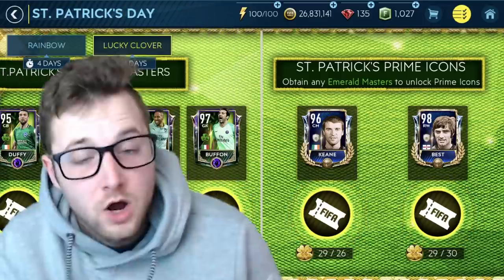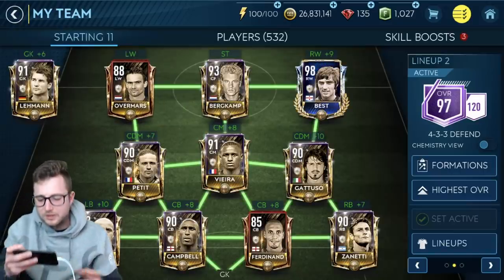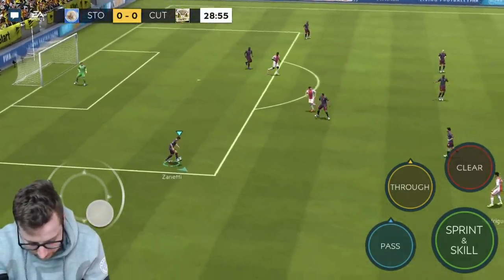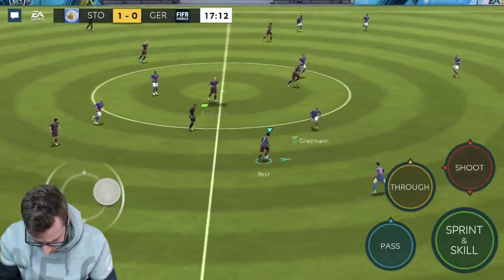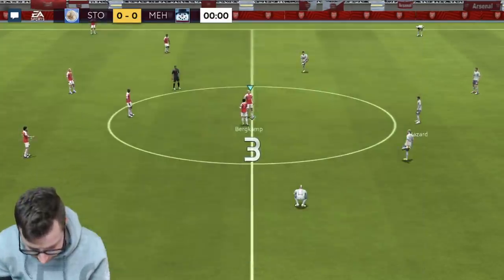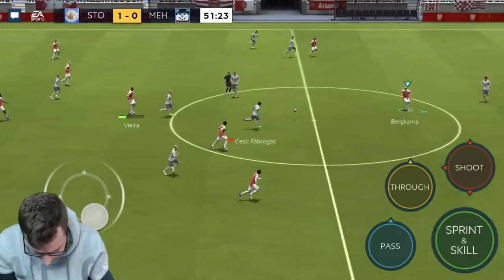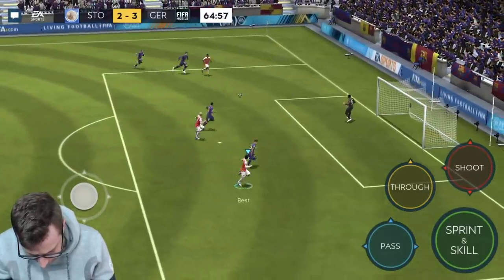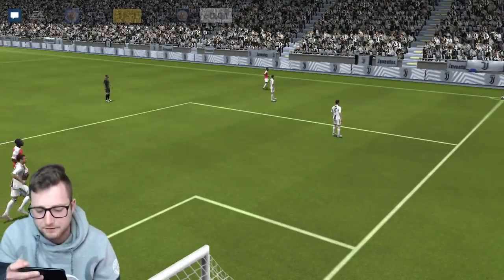Prime Icon George Best Review! The Best Player in FIFA Mobile 19! We Got the Fastest Card in FIFA!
We actually got Prime Icon Best! Check out the gameplay with one of the most unbelievable cards I have ever used!